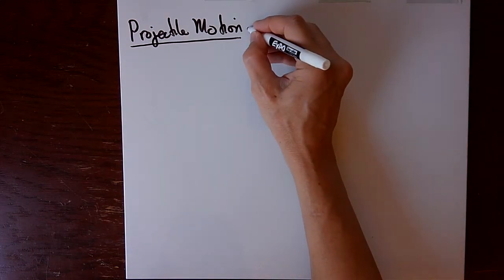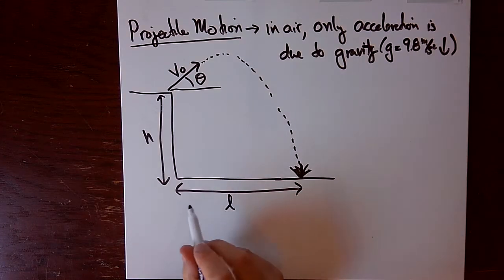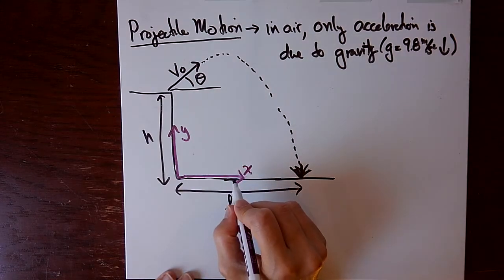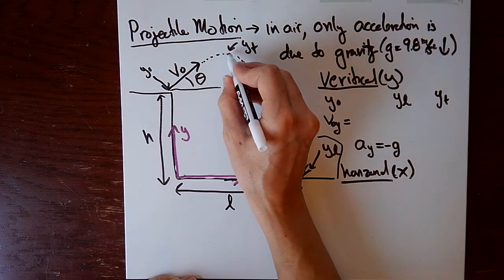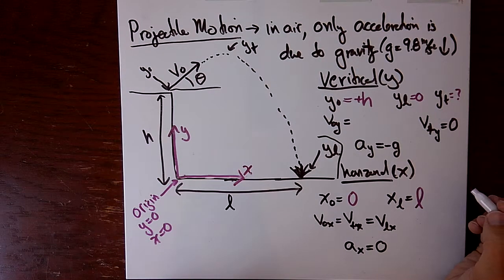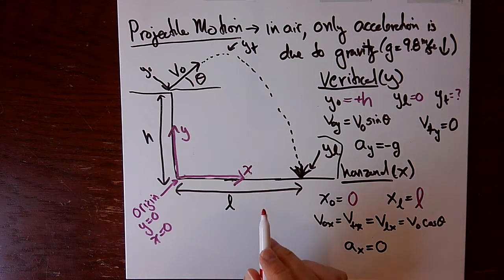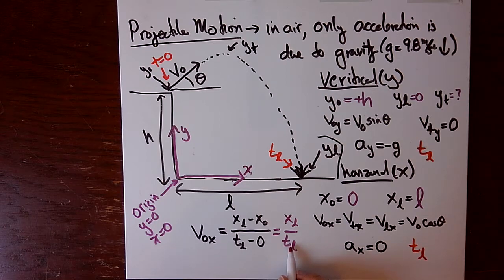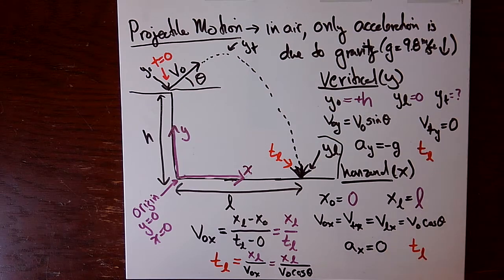Projectile motion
This video is about projectile motion (multi-dimentional freefall)